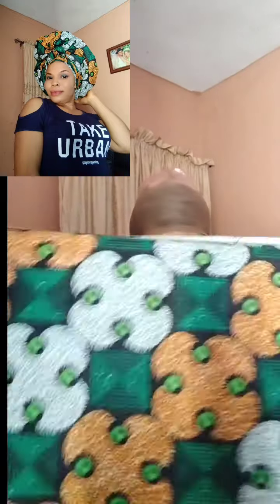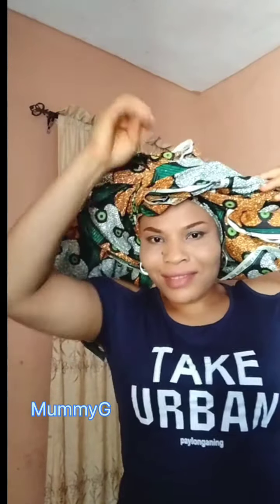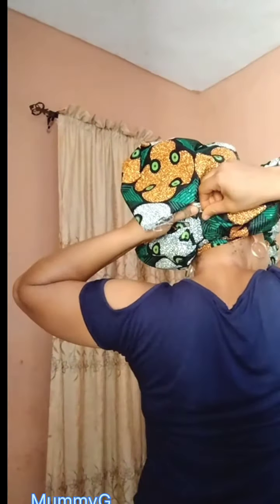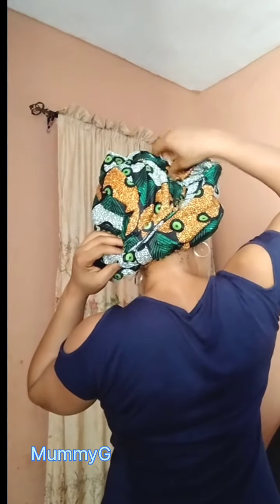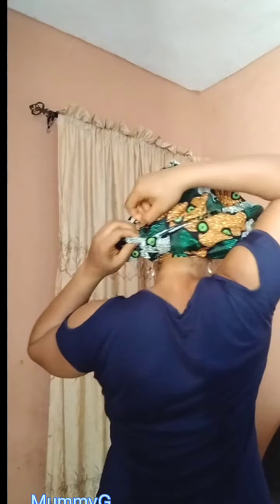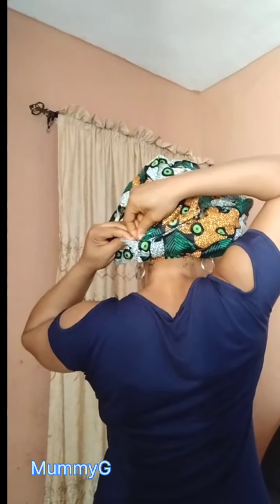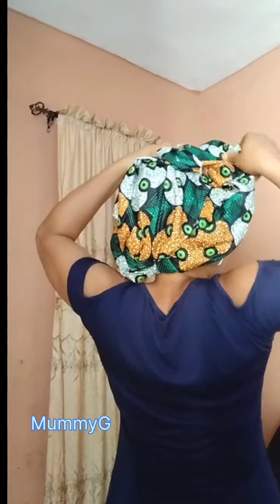Simple gele head wrap with Ankara